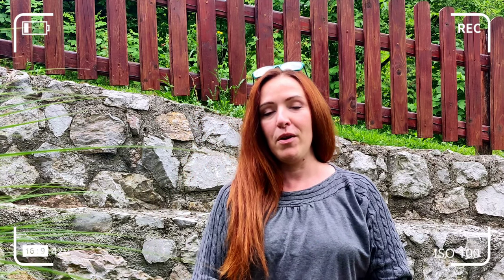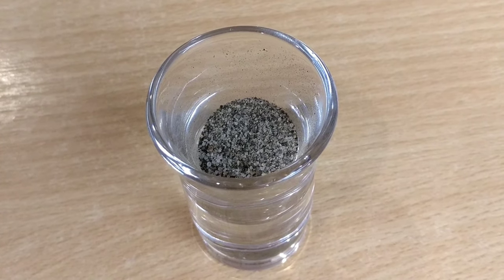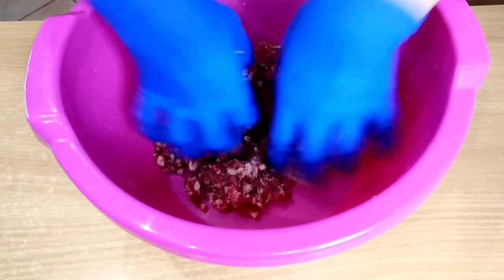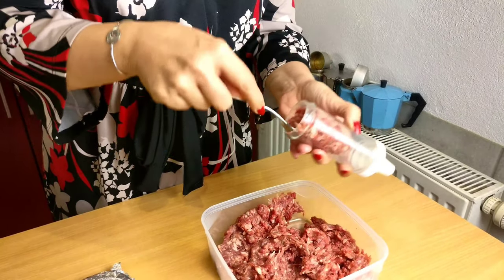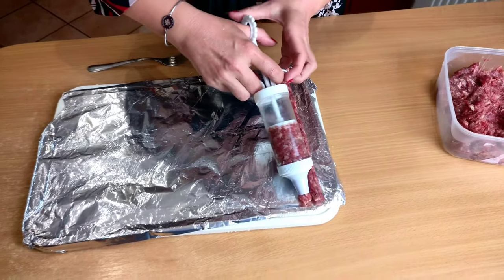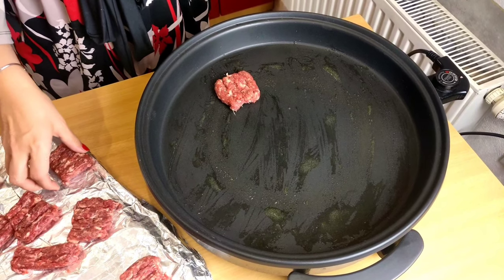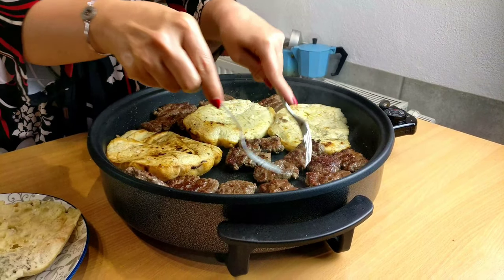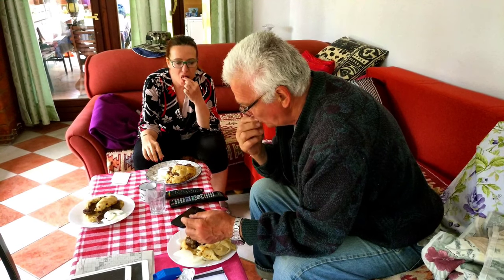How to Make Delicious Homemade Banjalučki Ćevap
We'll answer almost straight away.